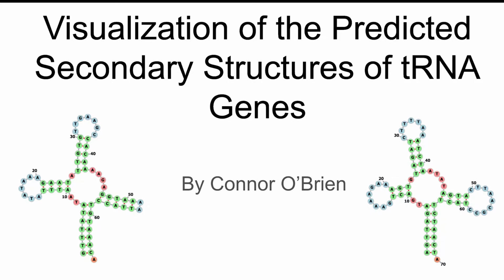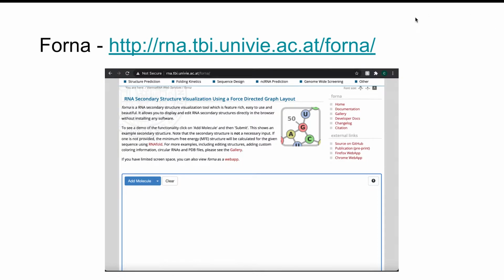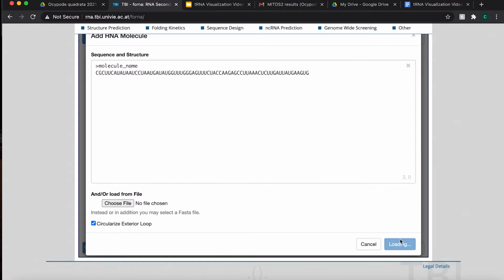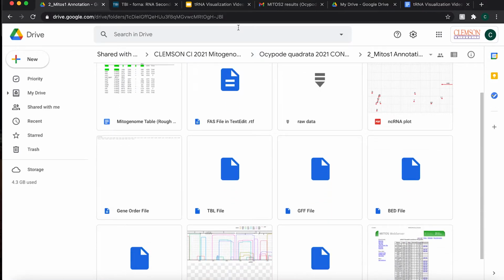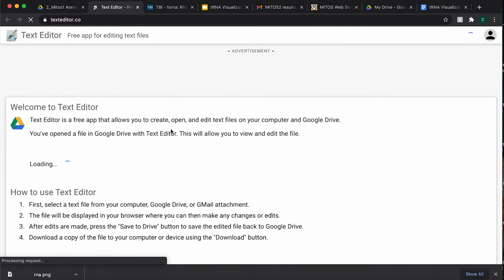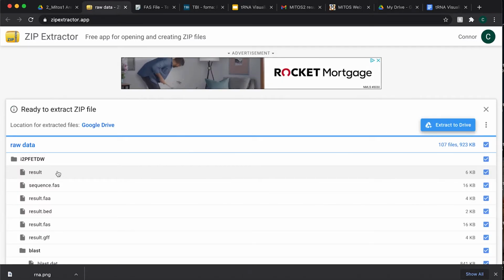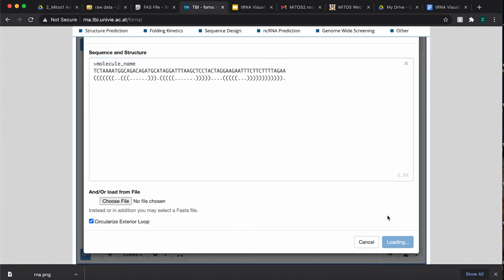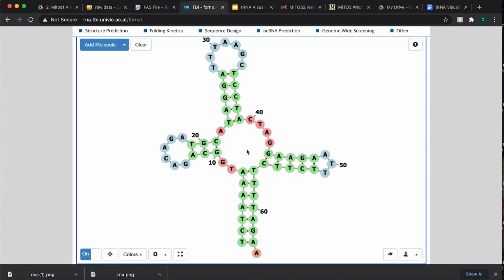tRNA Secondary Depiction | Connor O'Brien